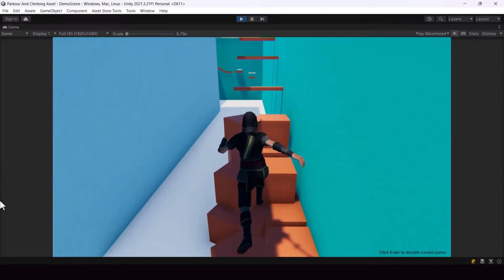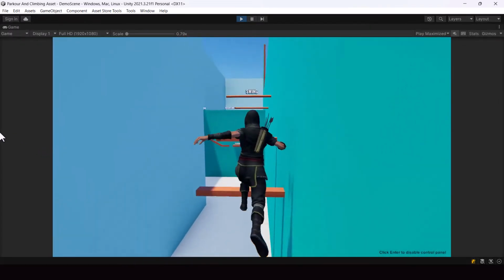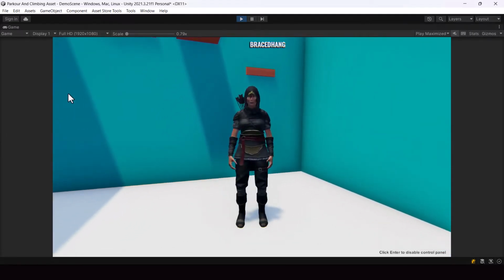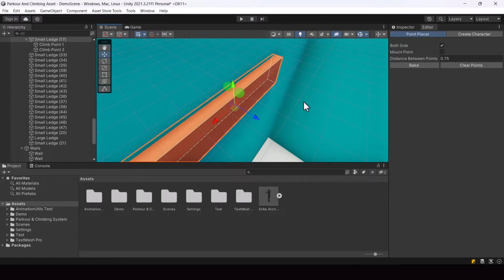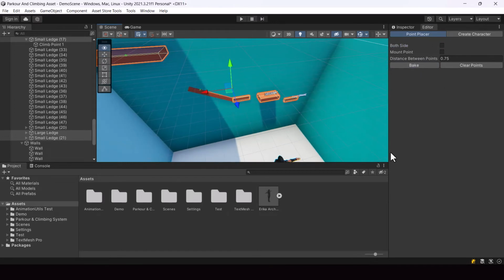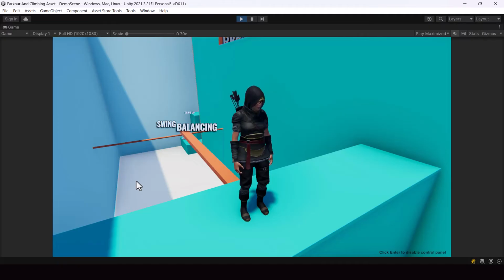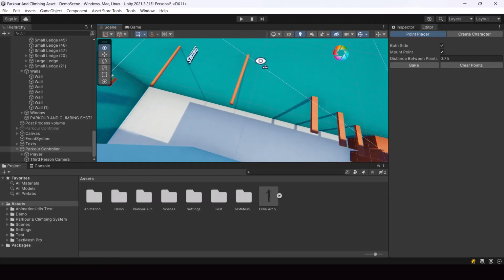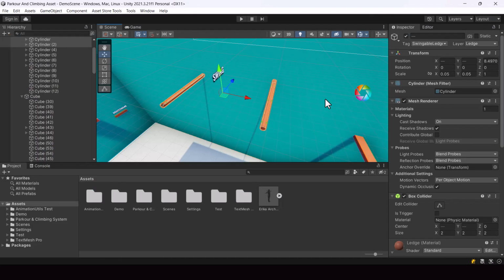Unity Parkour And Climbing System Quickstart (Old Version)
Third-person Parkour and Climbing System that allows the player to traverse complex environments in the game using different parkour and climbing actions. The parkour system has predictive jumping that will automatically detect points to which the player can jump and execute precise jumps to reach them. The climbing system uses a mix of authored and procedural animations to adapt to dynamic climbing environments while looking realistic.

Key Features

- Predictive Jumping: Automatically detect and jump to obstacles in front of the player.
- Hang on ledges and jump or shimmy between them based on their distance.
- Uses Inverse Kinematics (IK) to place the hands and feet dynamically while climbing.
- Supports Braced Hang and Free Hang climbs, and the player can transition between them seamlessly.
- Supports climbing on ledges placed at different angles.
- Automatically perform different parkour actions based on height and type of the obstacle
- Bake climb points (points on which the player can climb) into your level with a single click.
- Contains 32 climbing animations and 14 Parkour animations